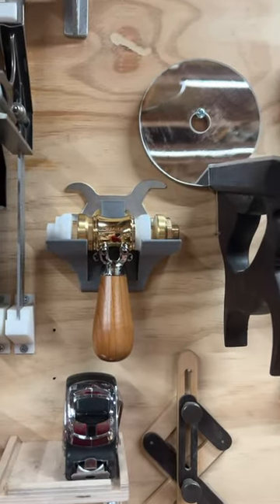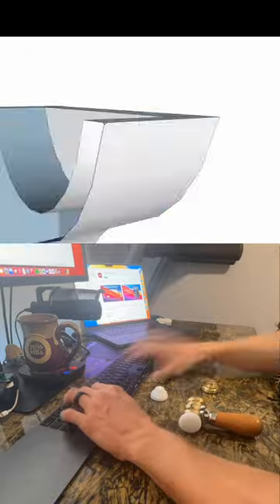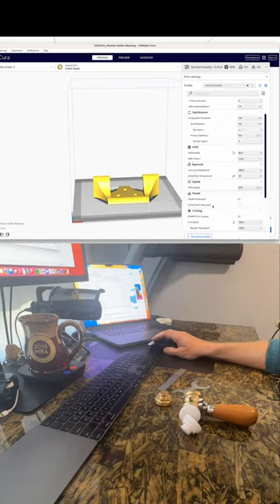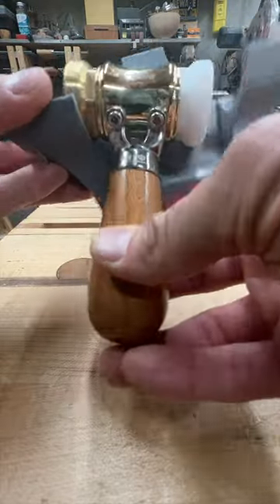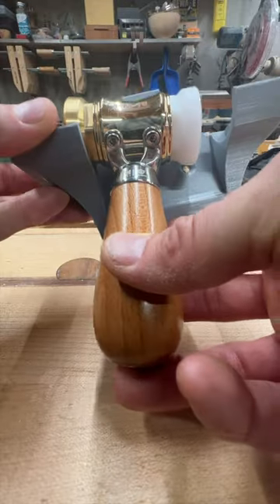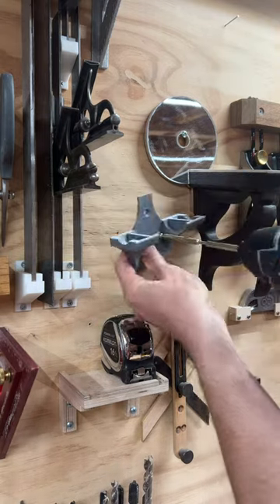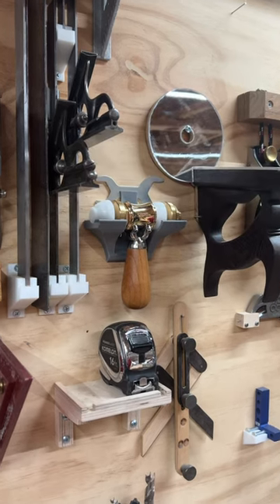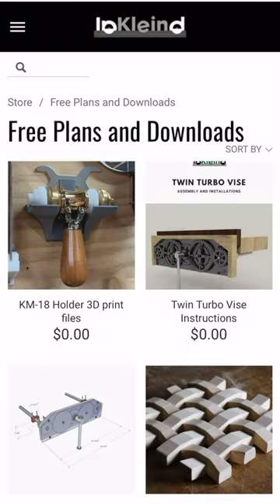Hammer Holder short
You're in the expected place so here is the link for the Mallet holder print files: